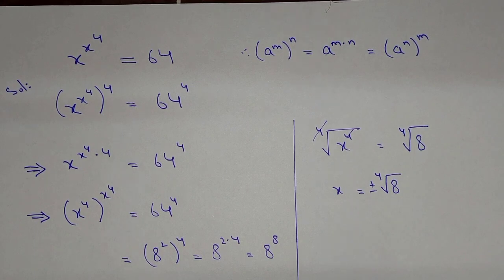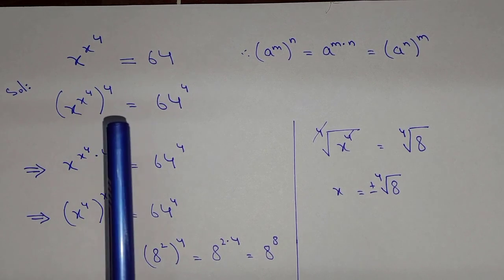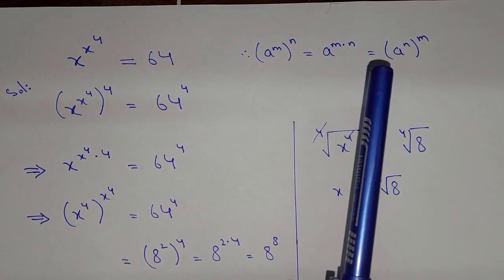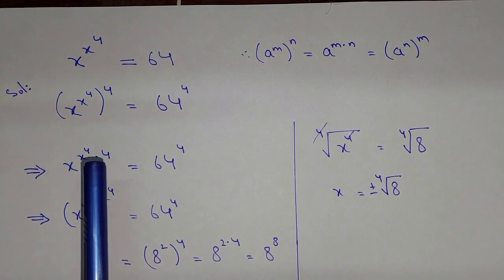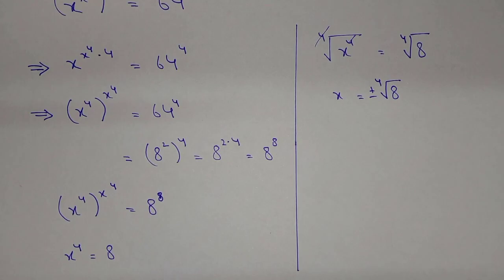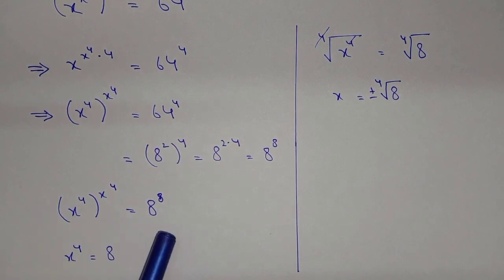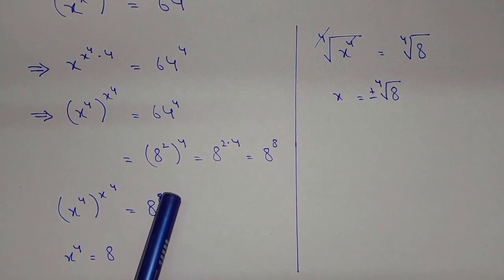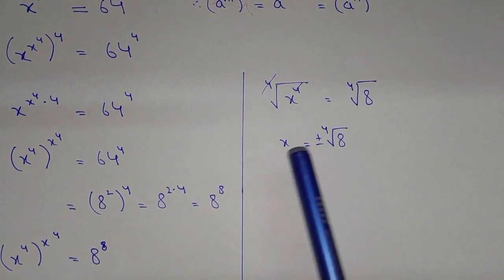Find the value of x | Viral Math Problem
This tutorial explains about finding out the value of x without using a calculator. Such questions are easy but tricky as well, one can solve easily with good basics of algebra.